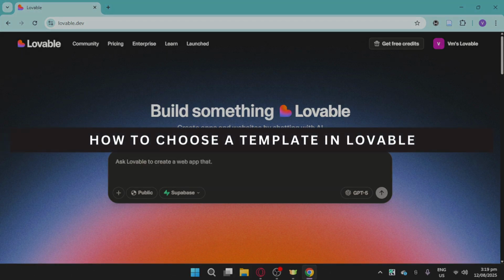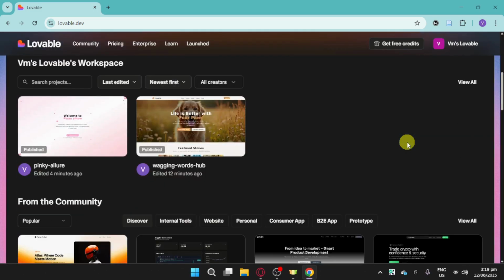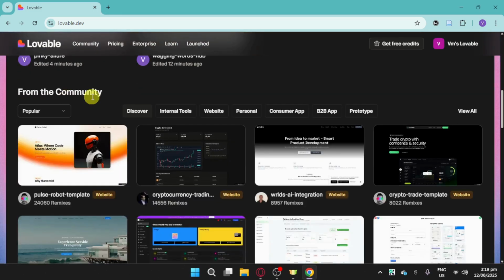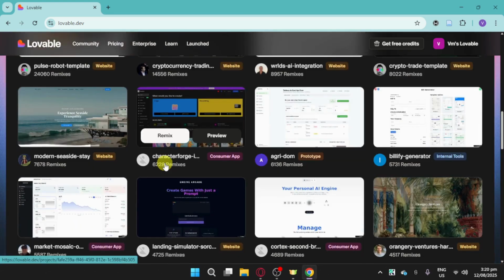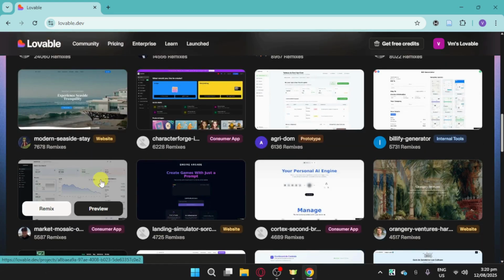How to Choose a Template in Lovable | Lovable Tutorial (2027)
Starting a new project in Lovable is faster when you use templates. Templates give you a ready-made structure so you can focus more on customizing and building your project rather than starting completely from scratch. In this tutorial, I’ll show you how to browse available templates and select the one that best fits your project needs.

In this tutorial, you'll learn:
Where to find templates inside Lovable
How to preview and select the right template
Tips for customizing templates after choosing one

Get your project up and running quickly with the perfect Lovable template!